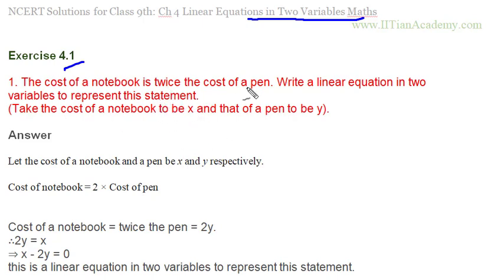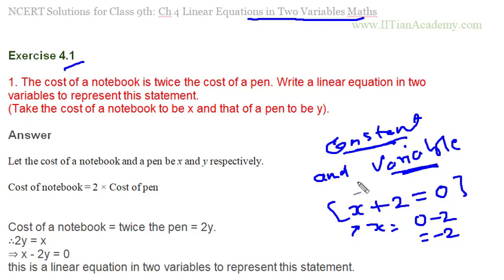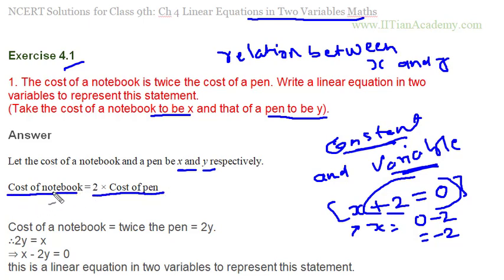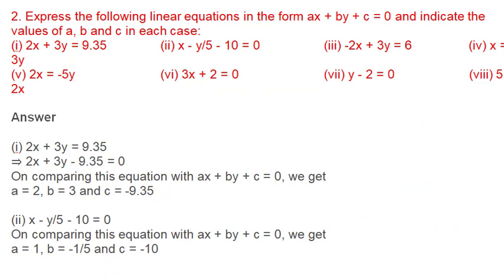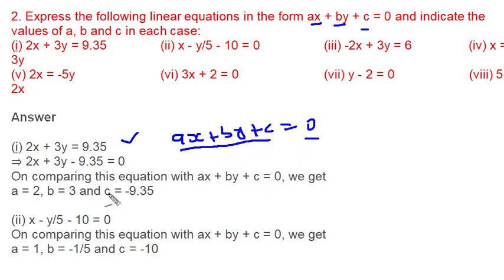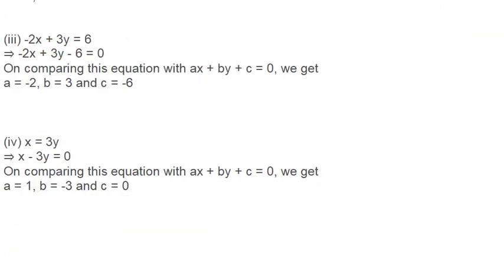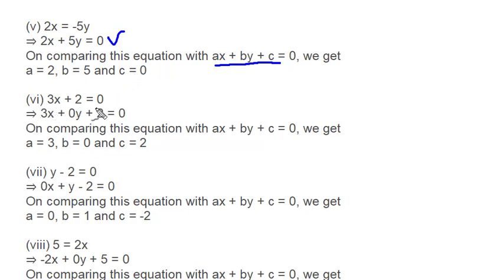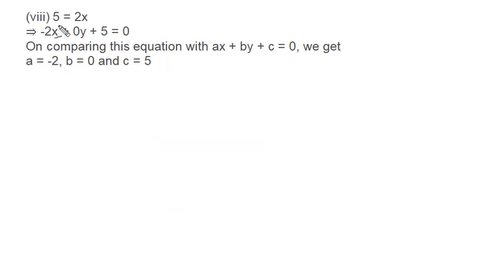Class 9 Math: Linear Equation in Two Varaibale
Class 9 Math: Linear Equation in Two Varaibale. Excercise 4.1